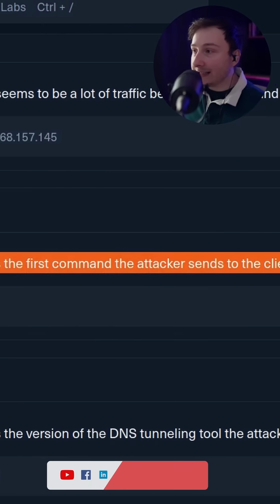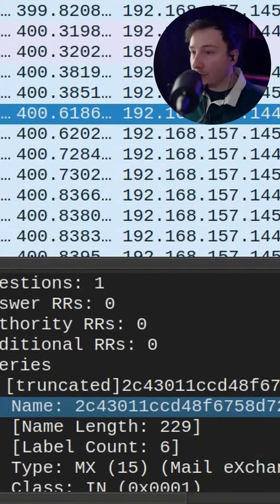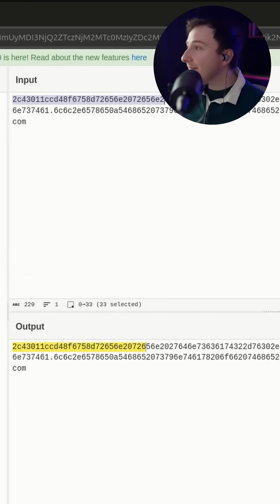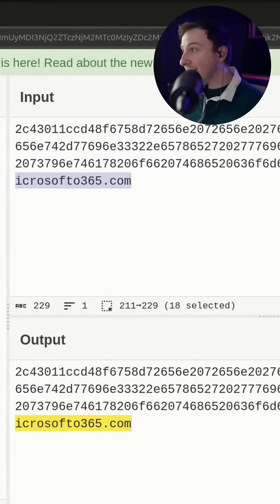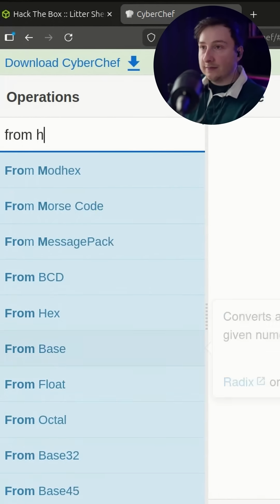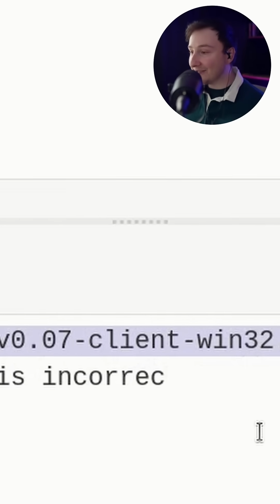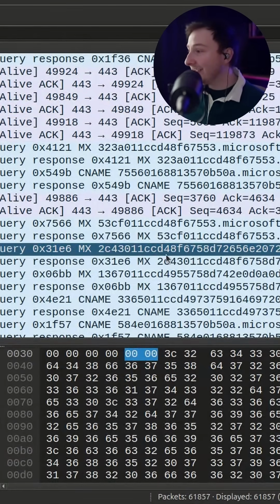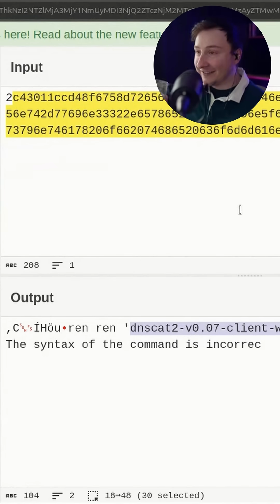With Network Forensics, Sometimes You Just Get Lucky...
- Start your SOC journey with our SOC 101 course, available in the TCM Security Academy! And once you knock that one out, level up with our SOC 201 course!

Follow along with this network forensics investigation with Andrew Prince where he breaks down some anomalous findings ... and sometimes, you just get lucky with picking a random packet. Try it for yourself over at HackTheBox

My Recording Equipment:
Elgato Stream Deck